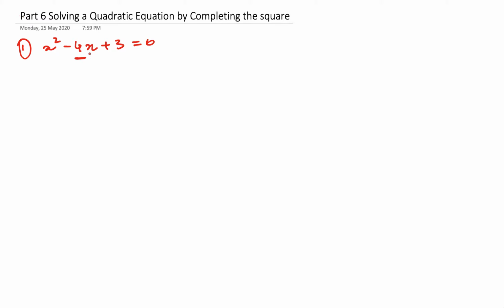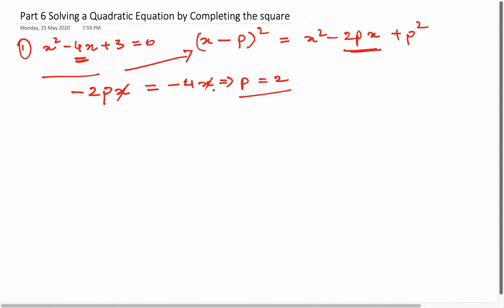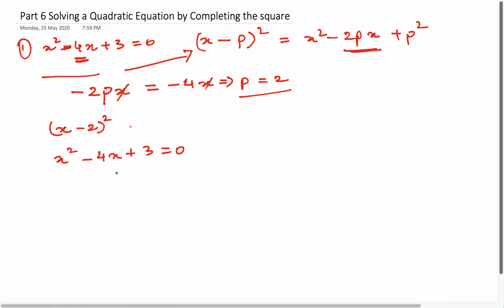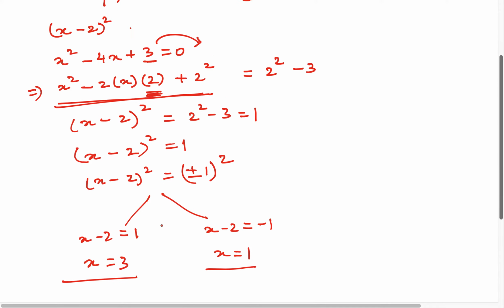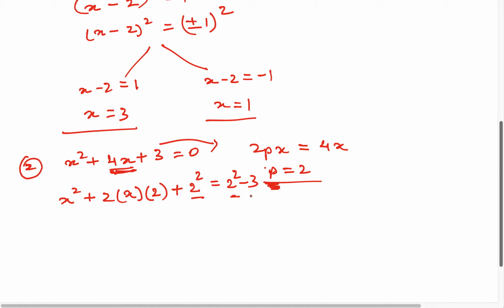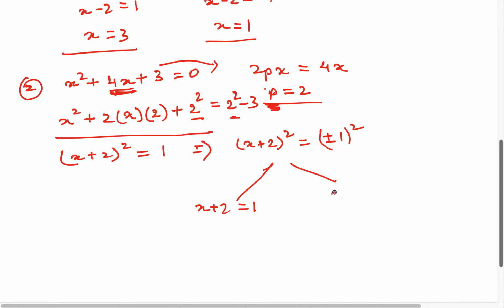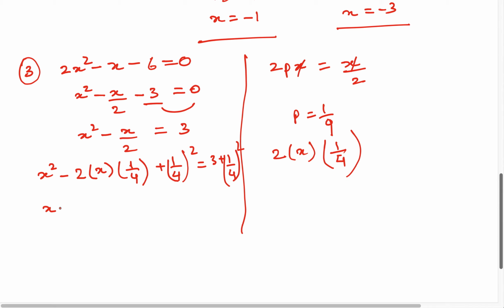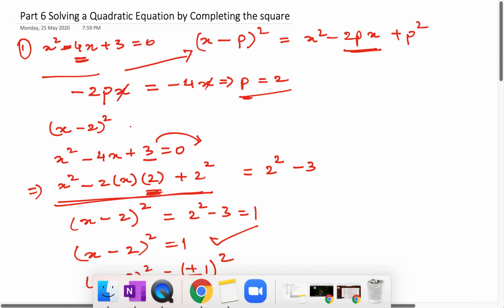Part 6 Solving a Quadratic Equation by Completing the square